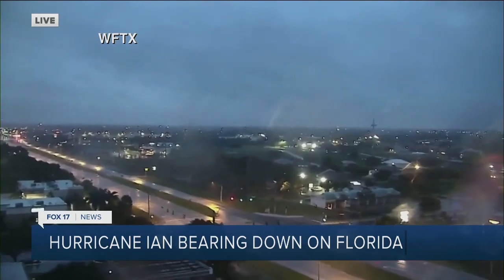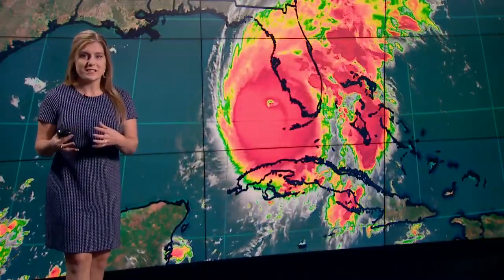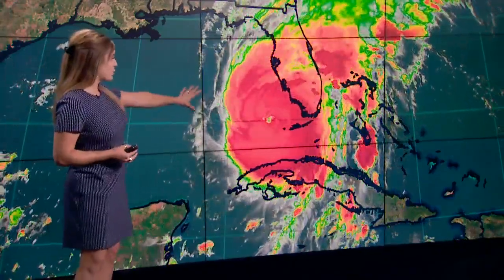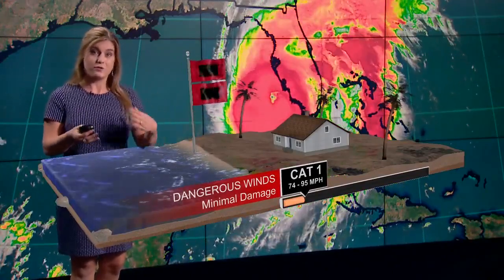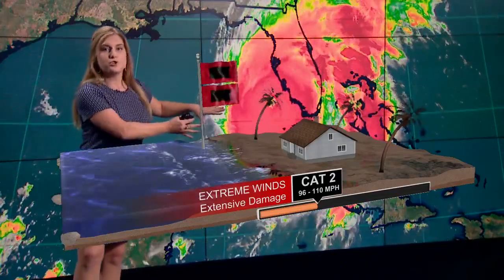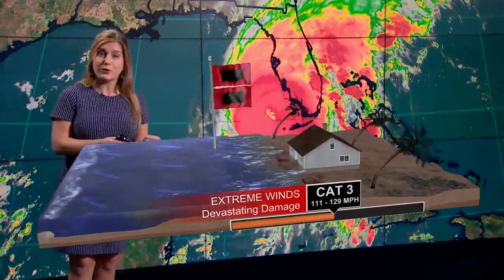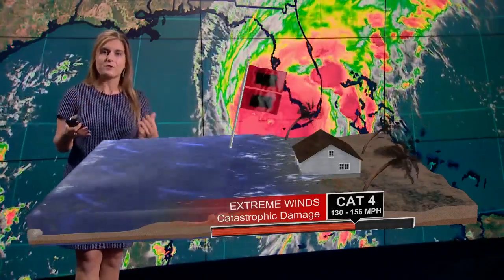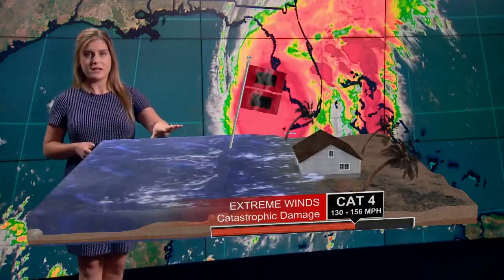Storm surge breakdown